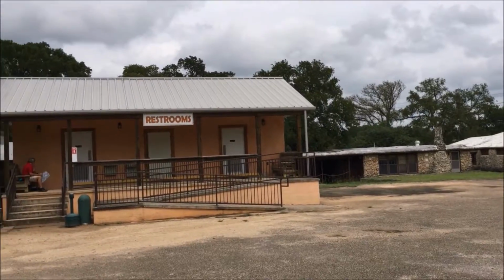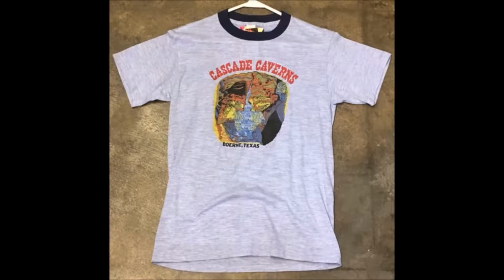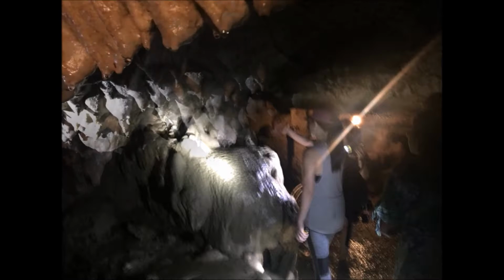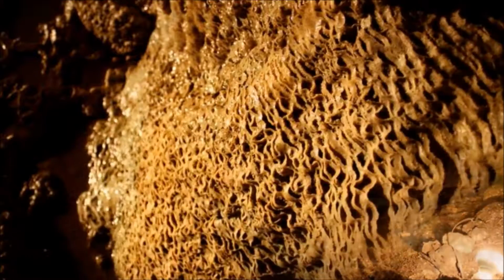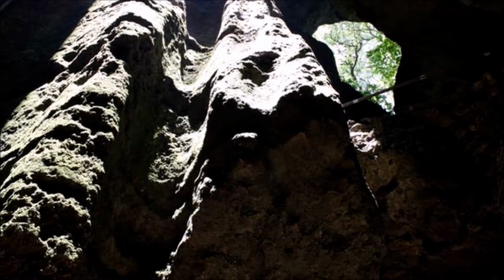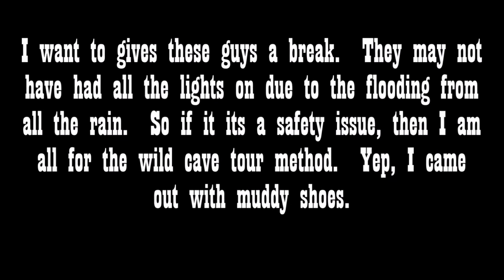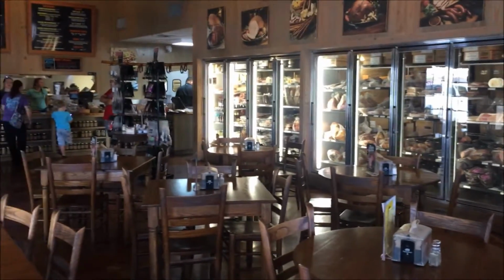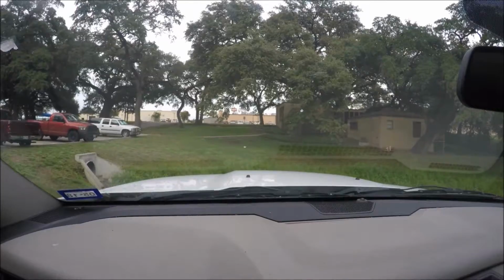TX Hwy 90 Road Trip Day 4 - Part 2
Welcome to the TX Hwy 90 Road Trip Day 4, Part 2. This day will be broken up in two parts again. Part 2 mainly consists of my activities in the Bourne, TX area and getting to New Braunfels Texas. Then Day 5 to will follow.